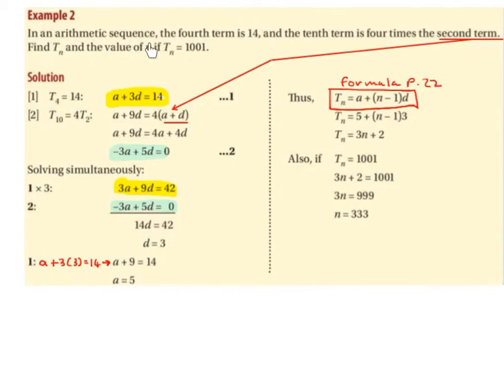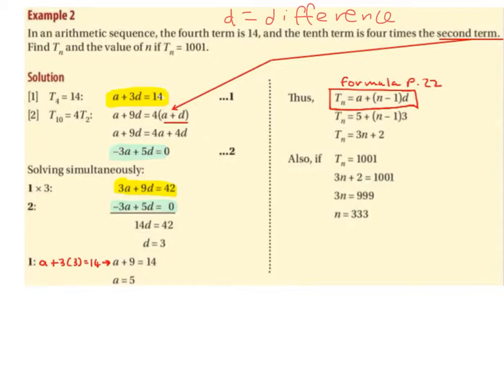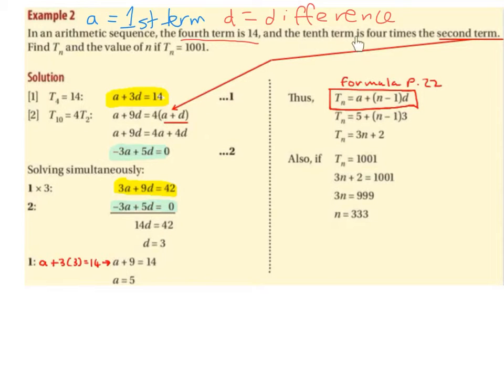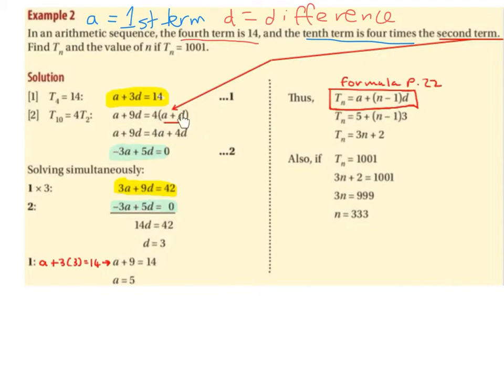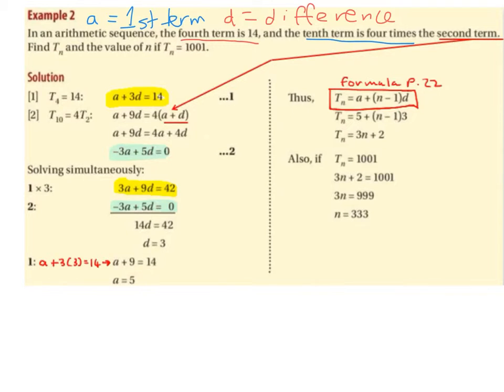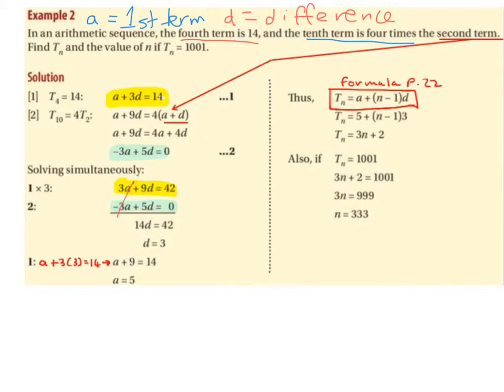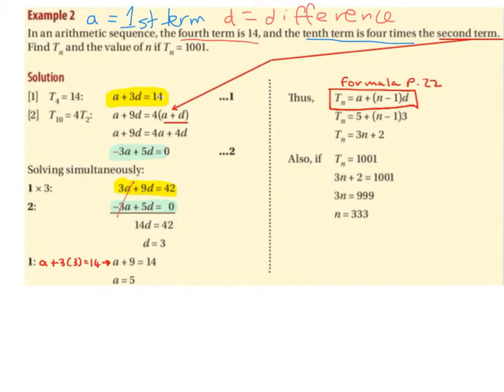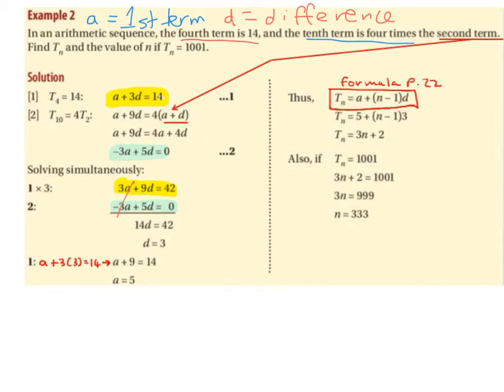LC HL arithmetic sequence unknown 1st term and unknown difference